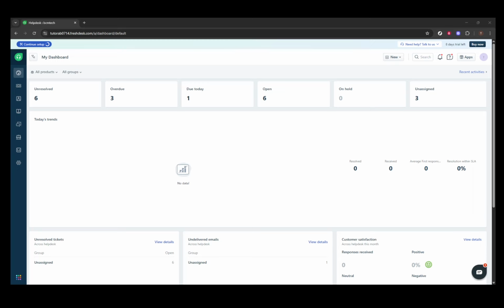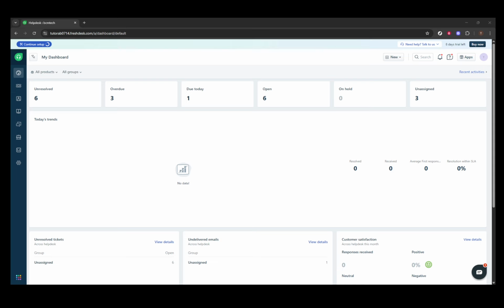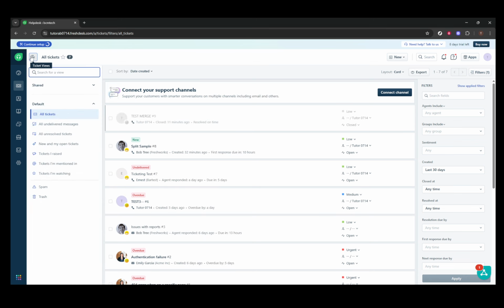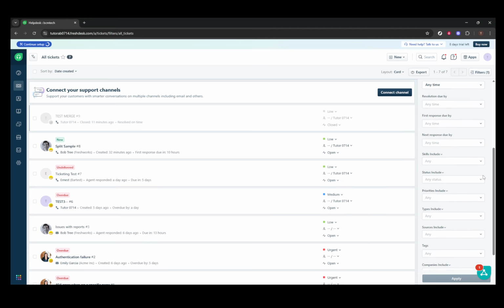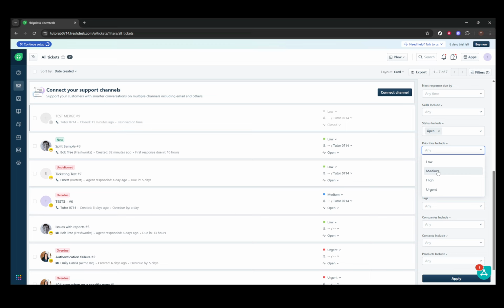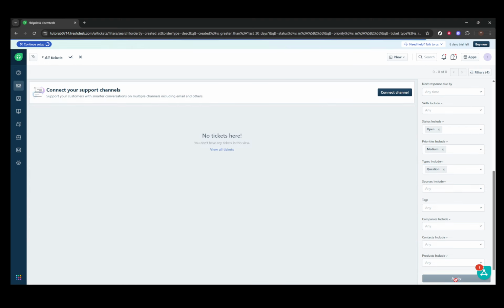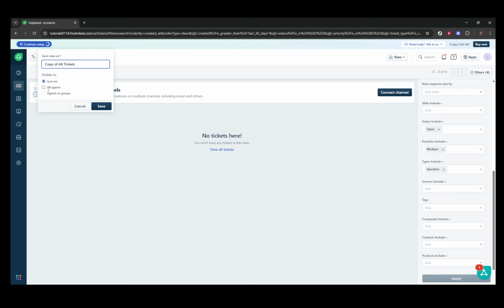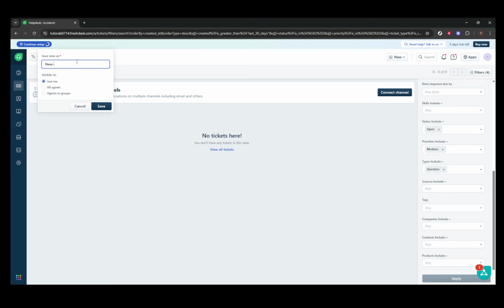How to Create a New View in Freshdesk [2026 Full Guide]